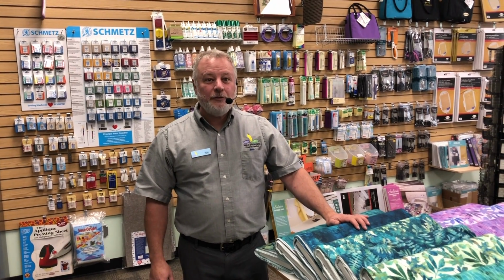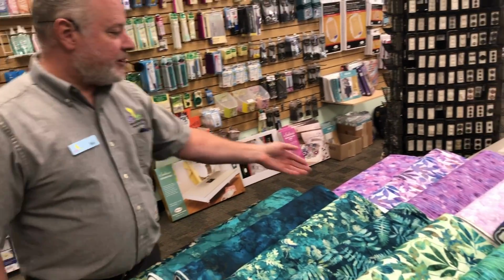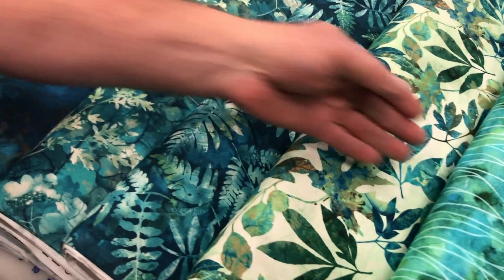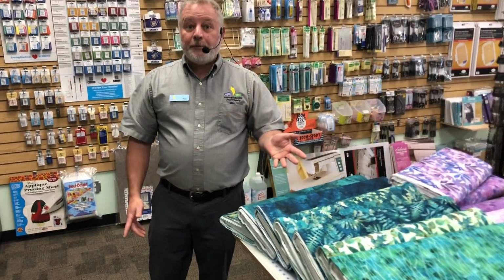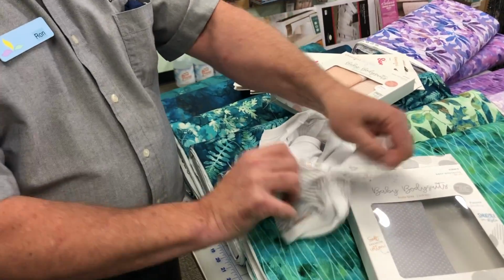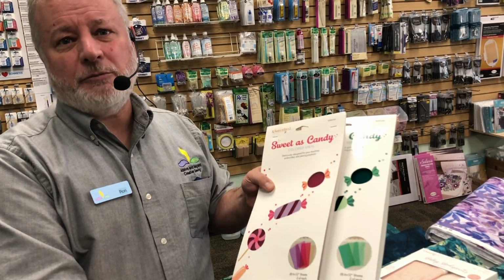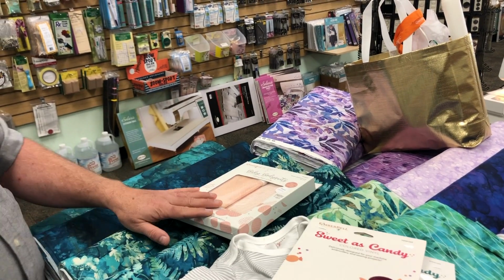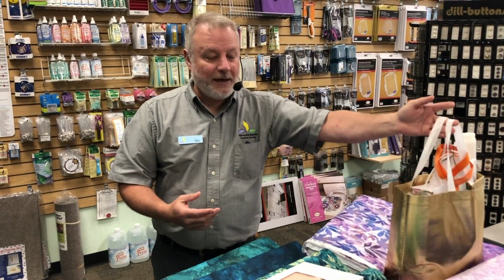New Fabrics October 5 at Above and Beyond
New fabrics and some things from Kimberbell fill in our week!